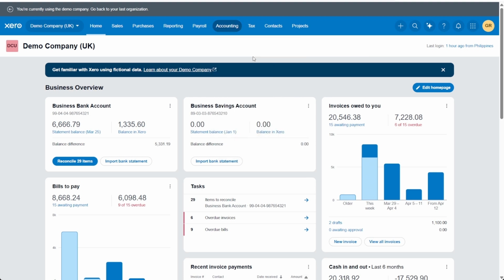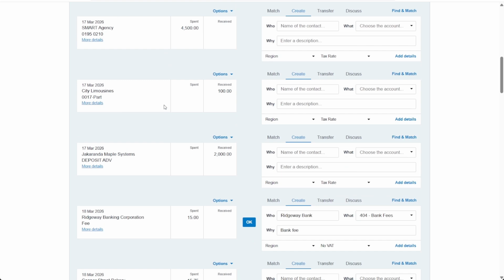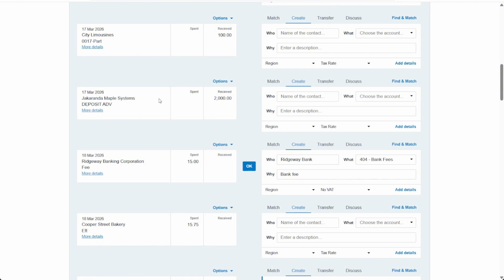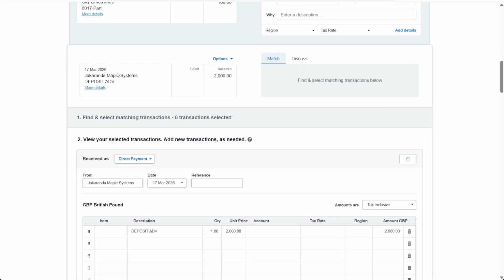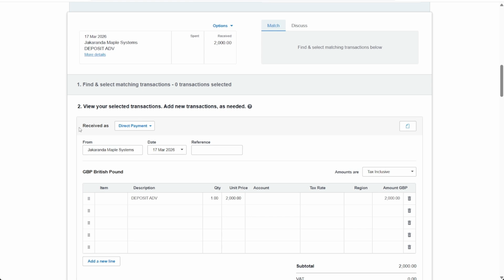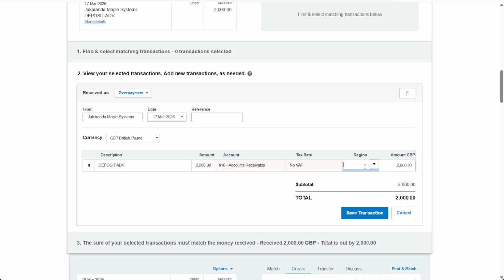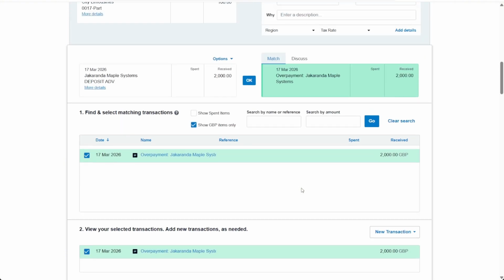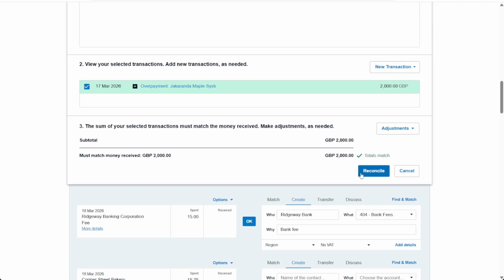How to Create Overpayment in Xero [Quick Guide]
Learn how to create an overpayment in Xero so you can record payments that exceed invoice amounts and apply them later. This tutorial shows how to create, add, and manage overpayments in Xero using invoice and payment settings.